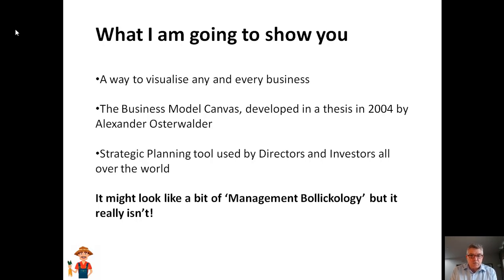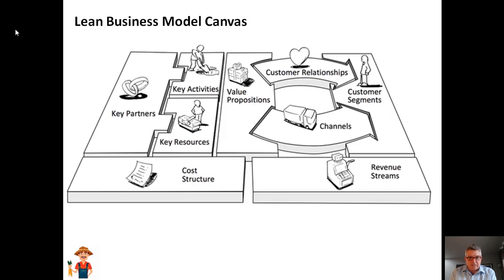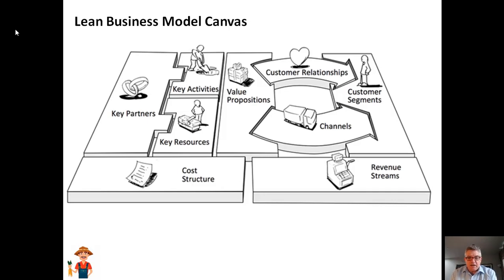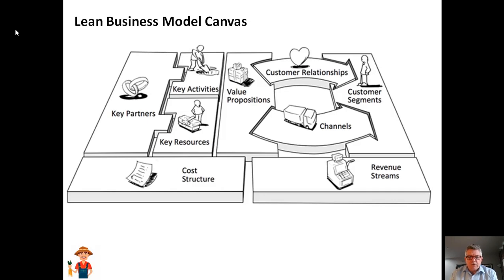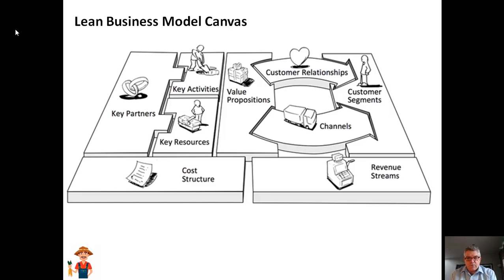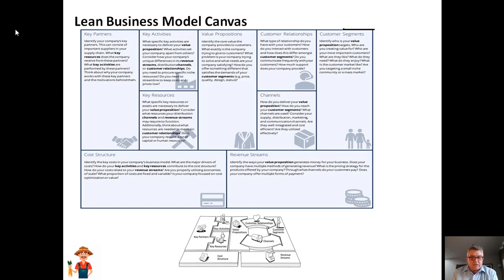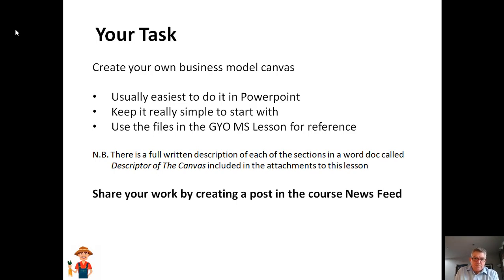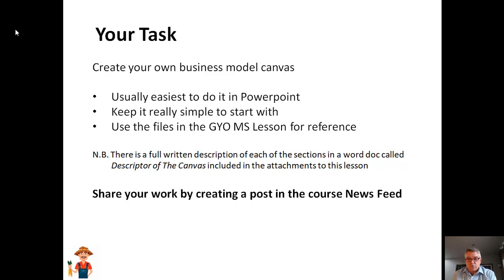GYOMS S2L1 v1a